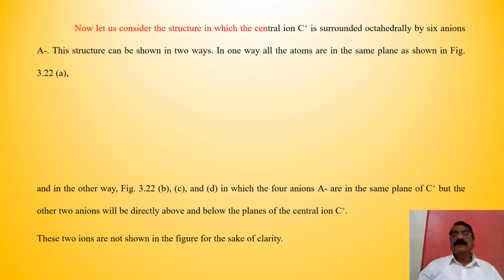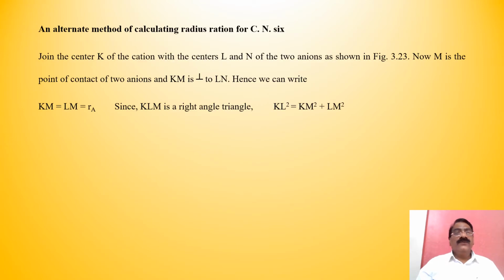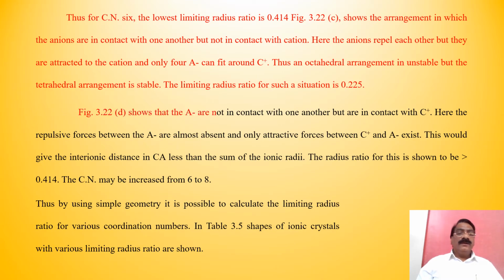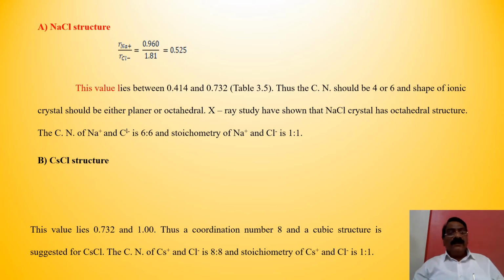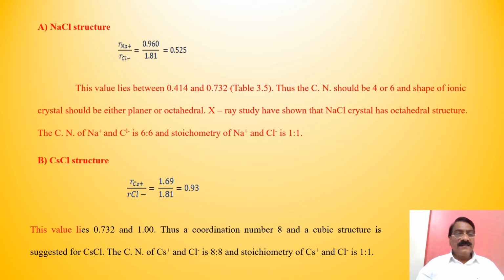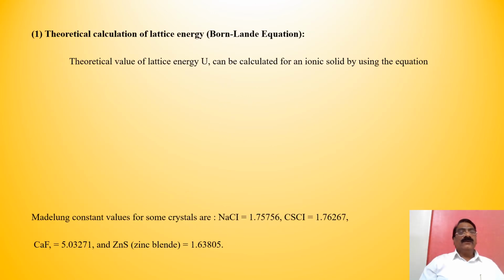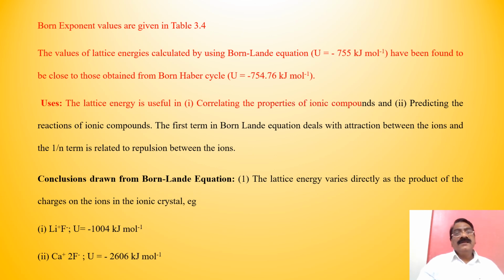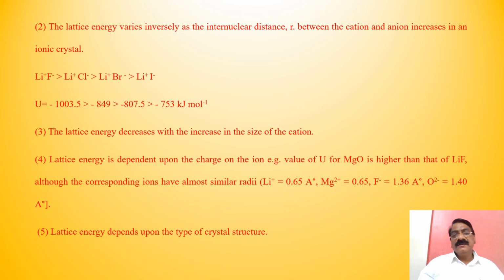T. Y. B. Sc. [SEM. -II CH.- 605] Inorganic Chemistry- II (Ionic Solids Lect.-8)